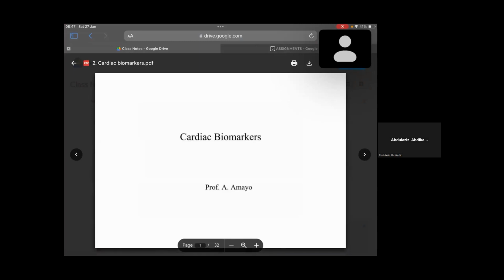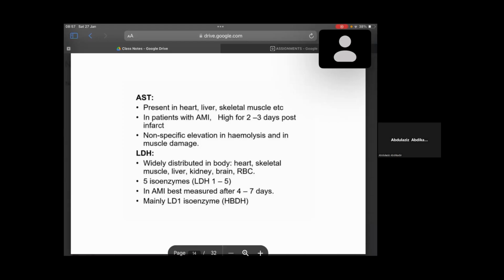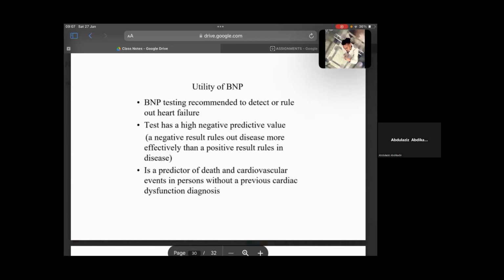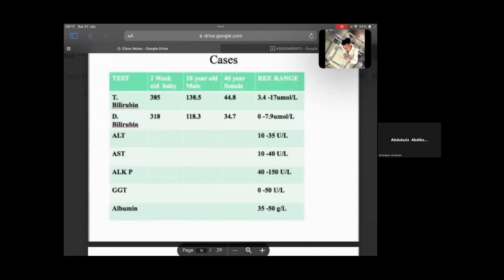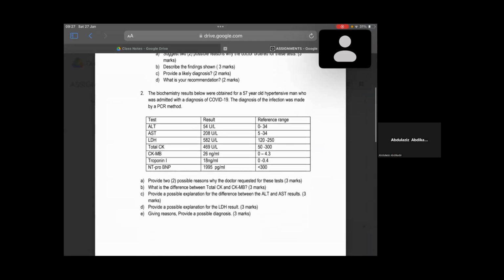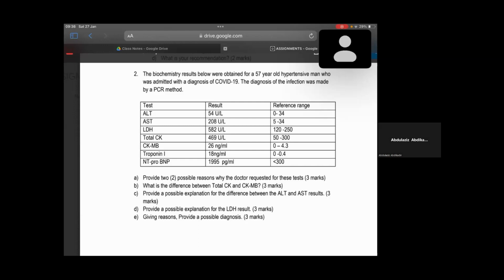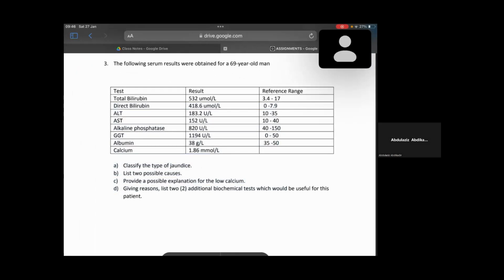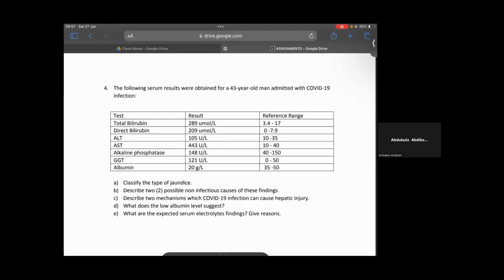CLINICAL CHEMISTRY: CARDIAC BIOMARKERS AND LFTS